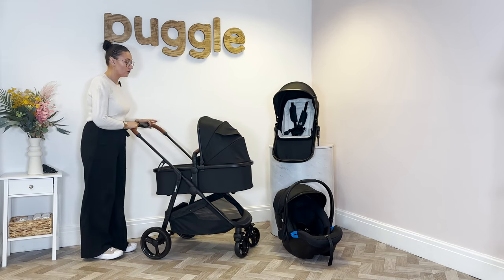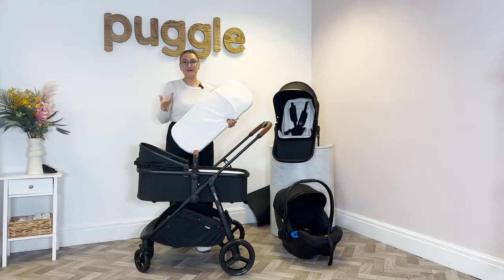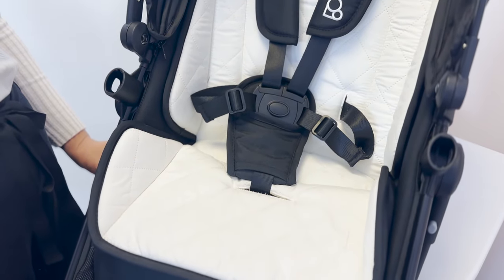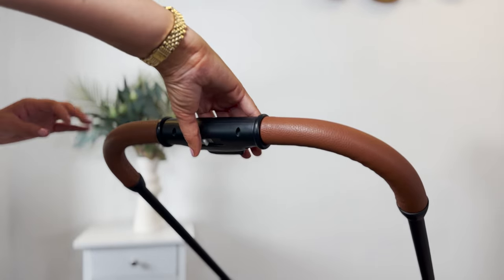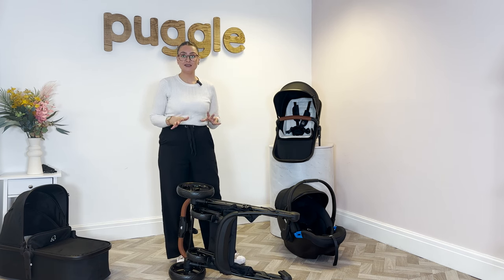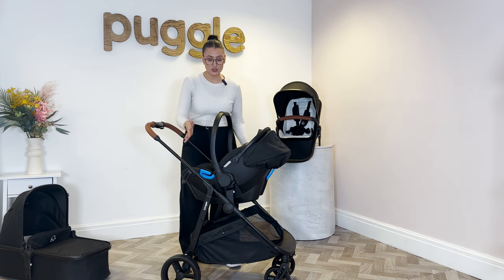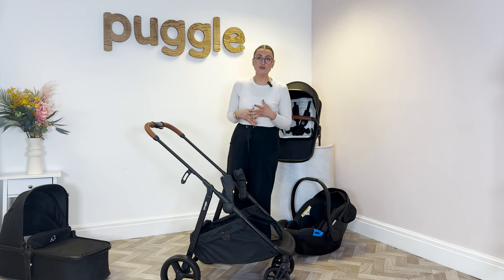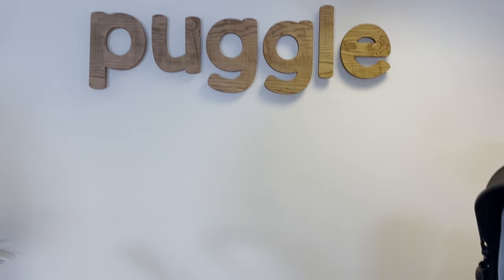Puggle Monaco Xt 3in1 Travel System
✨Purchase Below!✨

The adaptable Puggle Monaco XT 3-in-1 Travel System is suitable from birth to 15kg, and includes Carrycot, Pushchair and Group 0+ infant car seat.

The carrycot is suitable from birth to 9kg or when your baby can sit up unaided. It comes with a plush quilted liner and mattress for babies comfort. The zip on Apron will protect your little one from the elements.

The separate seat unit is suitable from 6 months to 15kg (approx 3 years). The padded seat liner can be used for extra comfort when needed. With a multi position backrest and removable bumper bar, this pushchair can be used in both rearward and forward facing modes.
The hood has an extending canopy to provide added sun protection, and includes a peekaboo window so you can keep an eye on your little one!

The Group 0+ infant car seat easily attaches to the chassis, making it easy to move your baby in and out of the car. The seat is fitted using the car seat belt, and is suitable from birth to 13kg.
It has a plush insert and newborn wedge for your baby's comfort. The padded 5 point harnesses, adjustable canopy and handle makes using them while you're out really easy.

The 3-in-1 travel system features lockable swivel wheels, and a generous shopping basket for trips out.
The package also includes a handy organiser to clip on your pushchair for easily accessible storage. Also includes a rain cover, which is suitable with both carrycot and pushchair.